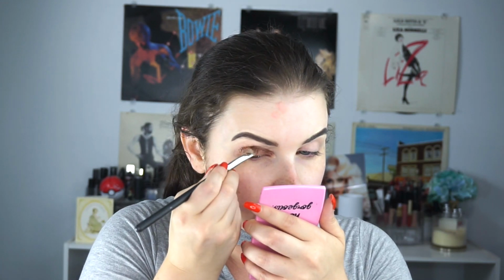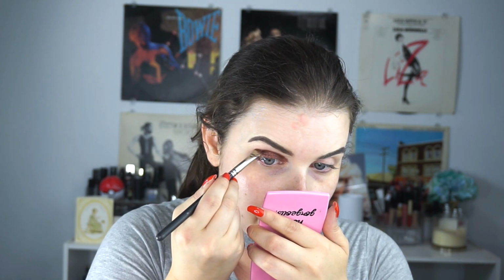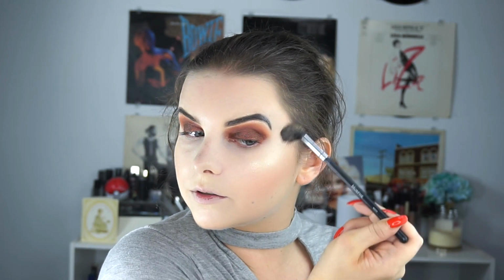Chatty GRWM: My Driving Test Story & Orange is the New Black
Hi everyone!

I love doing these chatty get ready with me's...Yes, they are long. It's more about the chat than the makeup (as usual) and I just wanted to talk about a couple of things! I do want to do some dedicated eye tutorials and palette bingos and the like in the near future... I'll try, anyway!

**Possible minor spoilers for OitNB (I really didn't say much that was spoiler-y).

Let me know if you have any questions/comments/concerns...

Products Used (not all shown)
ABH Dip Brow
Morphe 35o Eyeshadow palette
Tatcha Silk Canvas Primer
YSL green colour corrector
UD pink colour corrector
Urban Decay Naked Skin foundation
UD Naked Skin concealer
Clionadh Cosmetics Aftershock highlighter
Pixi Fairy Lights in Crystalline
Burberry Earthy Blush no 7
Kevyn Aucoin Capri bronzer
Annabelle Rosewood blush
Pixi highlighter in Subtle Sunrise
Too Faced Better Than Sex waterproof mascara
Rimmel lip liner in Innocent
ELF liquid lipstick in Baby Lips

XOXO
Elle